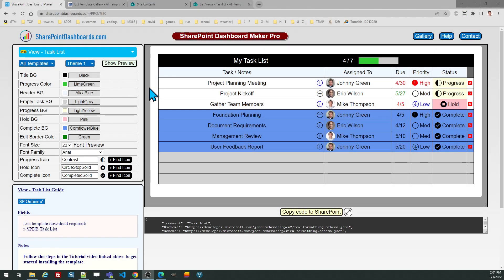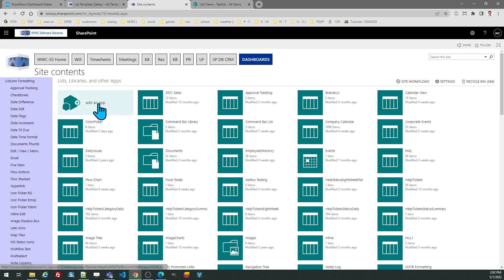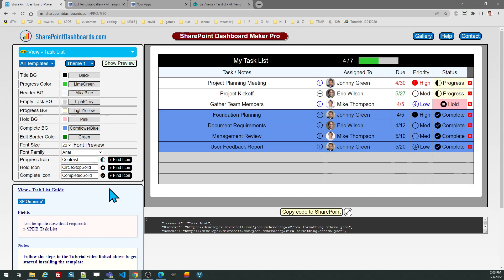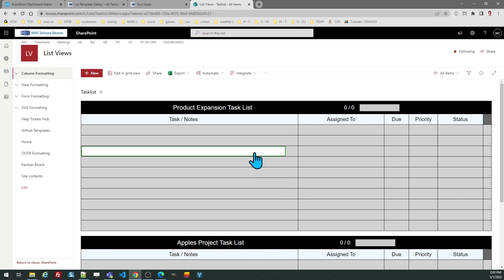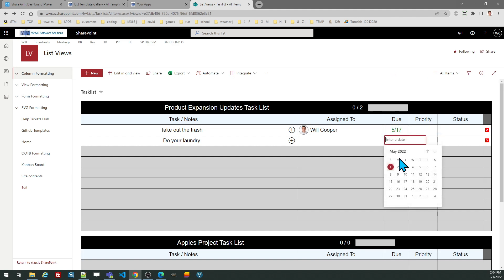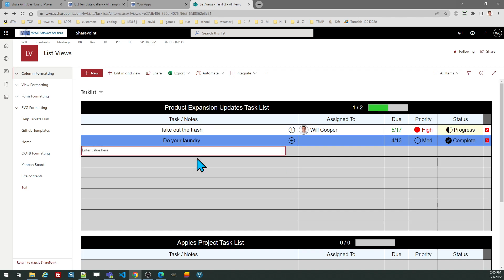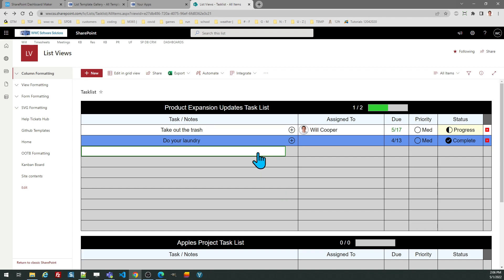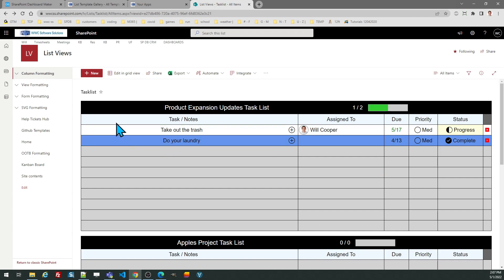Task Lists in SharePoint Online Microsoft Lists Modern List View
Learn how to add dynamic task lists to your modern SharePoint list view. This template is available here: